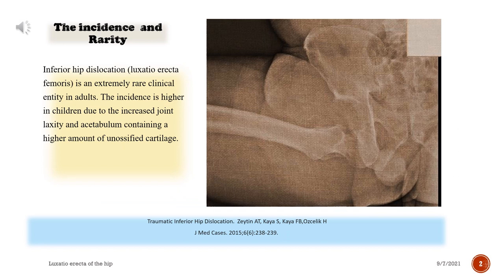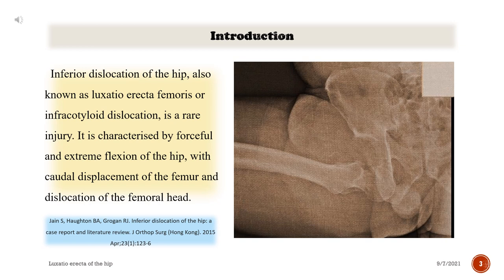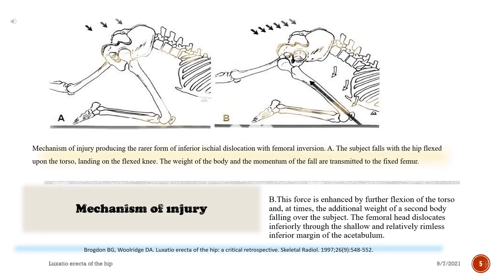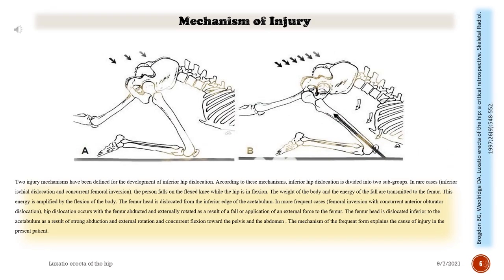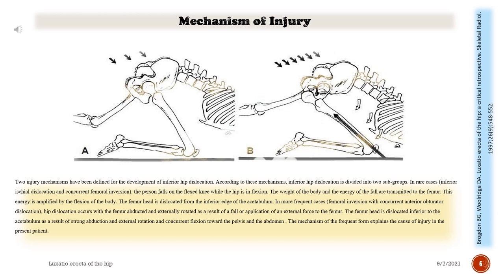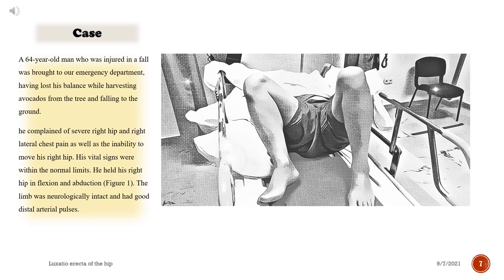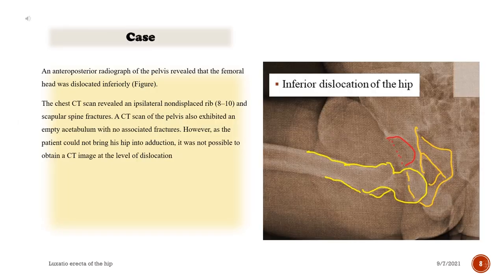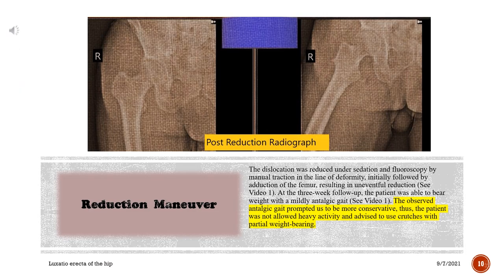Inferior hip dislocation (Luxatio Erecta Femoris)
Inferior dislocation of the hip, also known as luxatio erecta femoris or infracotyloid dislocation, is a rare injury. It is characterized by forceful and extreme flexion of the hip, with the caudal displacement of the femur and dislocation of the femoral head.